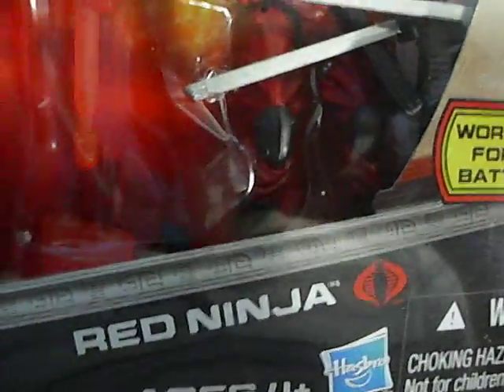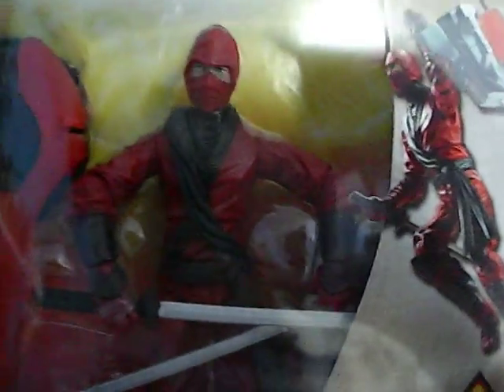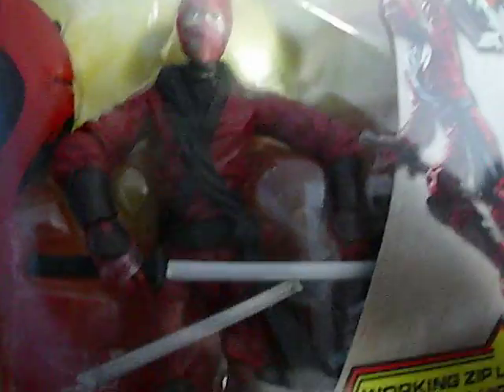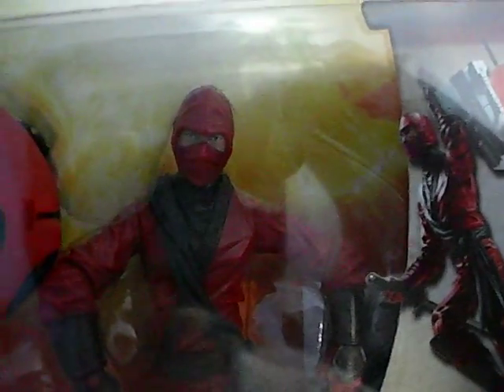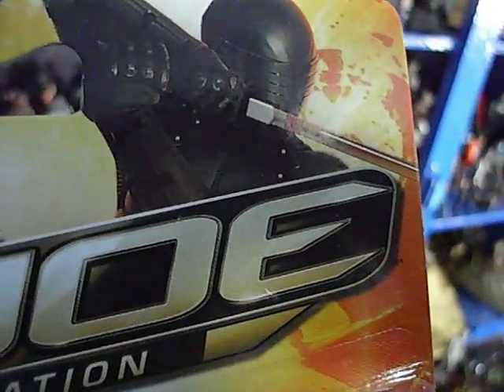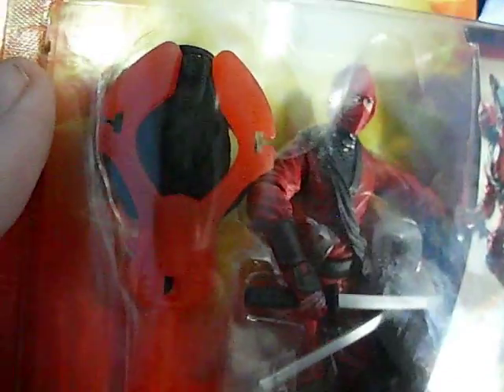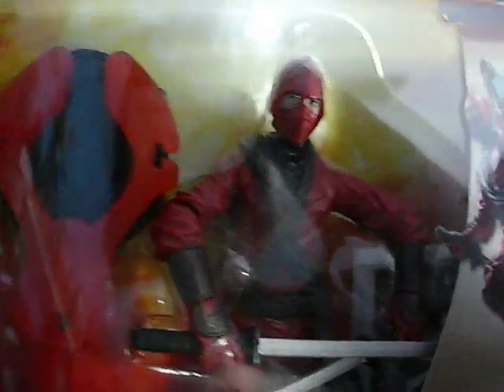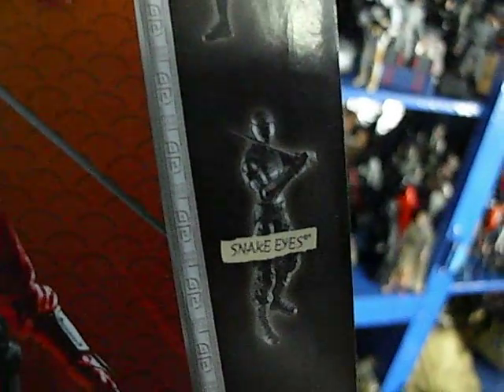Hasbro G.I. Joe Retaliation: Red Ninja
My review of the brand new GI Joe Retaliaton Red Ninja toy from Hasbro.